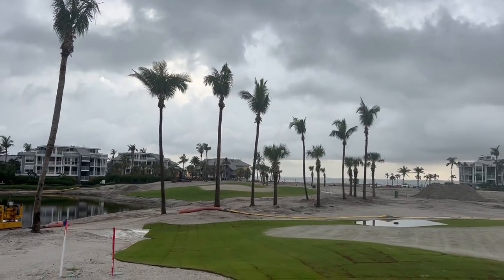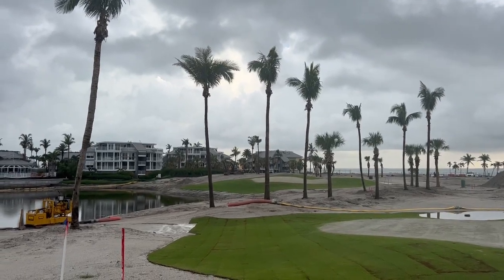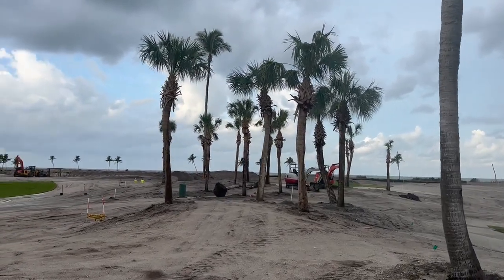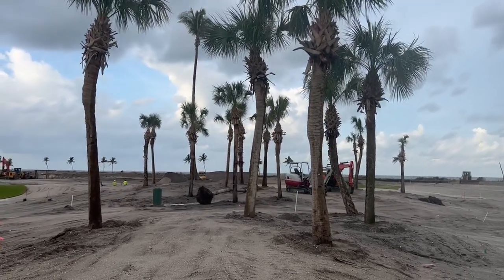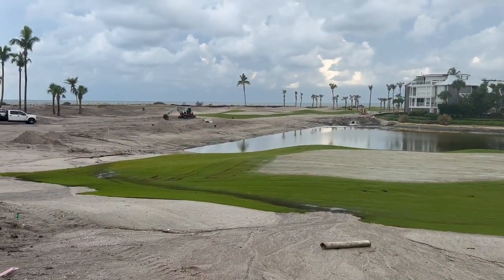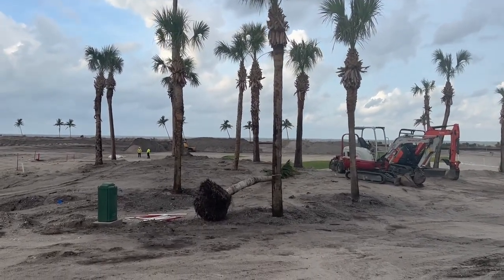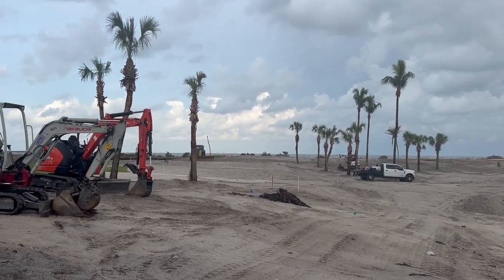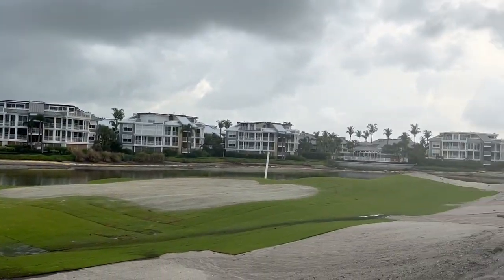South Sea Plantation Large Palm Job/Large Palms For Sale, Large Trees Planted and Transplanted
Maybe you would like to build an addition onto your home, or dig a pool in the backyard but don’t want to kill your trees to do it. Central Florida’s tree experts at The Tree Planters can help you out. We safely transplant your existing trees to another area of your property, or to another property.

As Central Florida’s Tree Experts, the Tree Planters have planted trees for residential and commercial properties throughout Florida. We take care of your project from the initial free consultation and through every step along the way.

We come up with a plan for every project and choose high quality, healthy trees that fit your needs. Over the last five decades we have gained the experience to be your tree expert.

Take a look at our website, and you will get an education about all thing in the tree world

At The Tree Planters, we have installed and transplanted thousands of large trees of every variety all over Florida for over 50 years. Every tree we sell, we plant.

Every tree we plant, we guarantee for One Full Year.